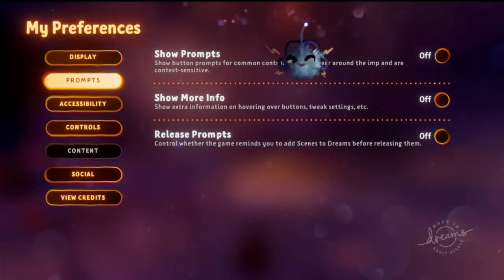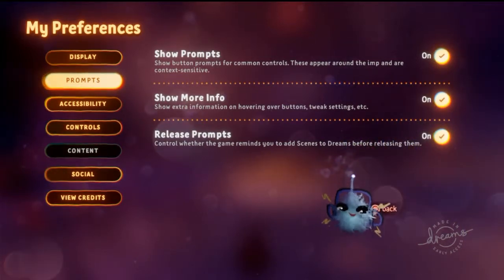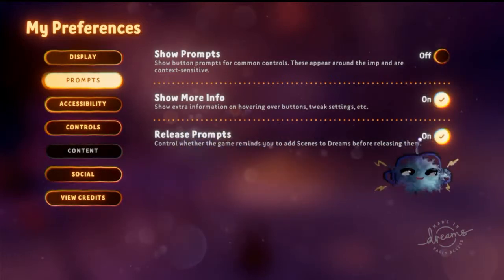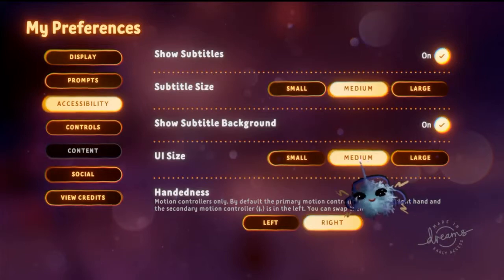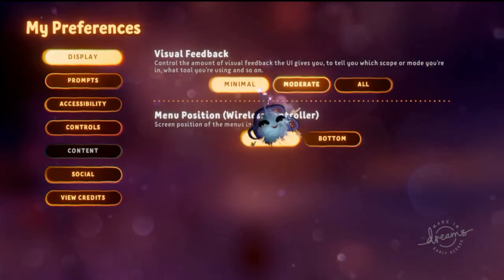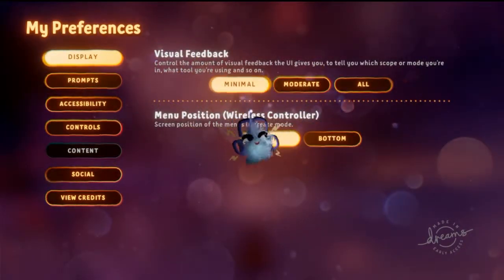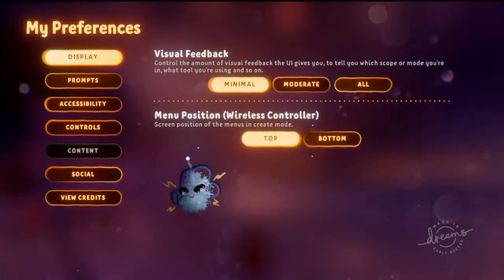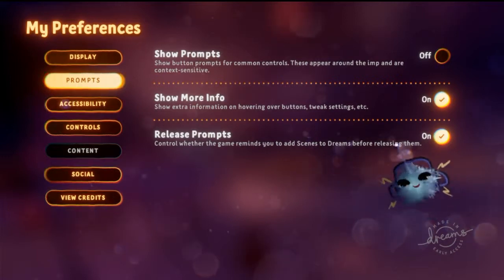Dreams Ps4 Turn On/Off Help button Prompt (how to disable) tutorial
Dreams Ps4 Turn On/Off Help Prompt
how to tweak menu tutorial

turning off or on button prompts has never been more simple!
tweak menu prompts
how to disable